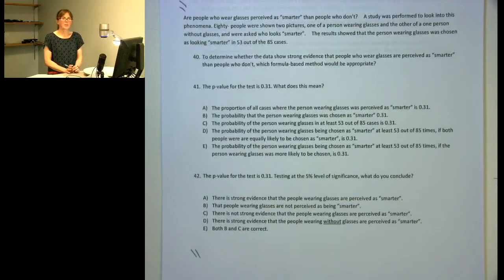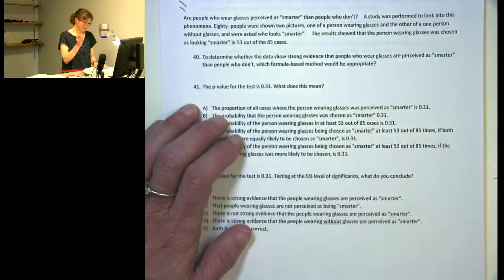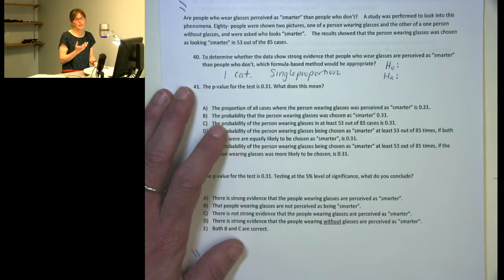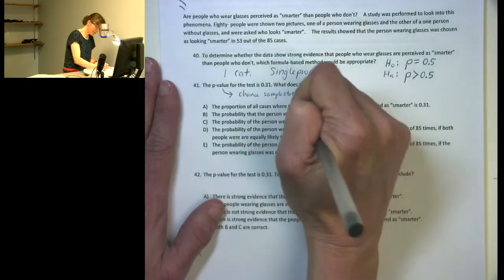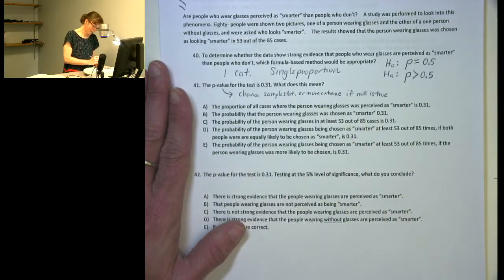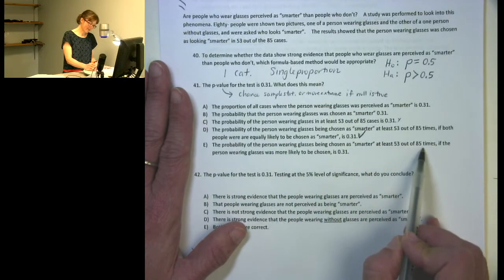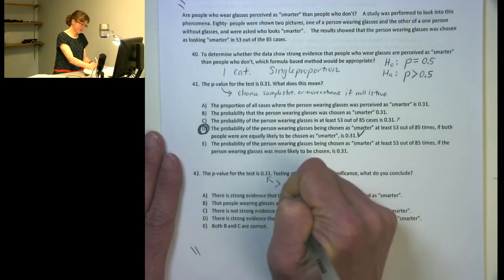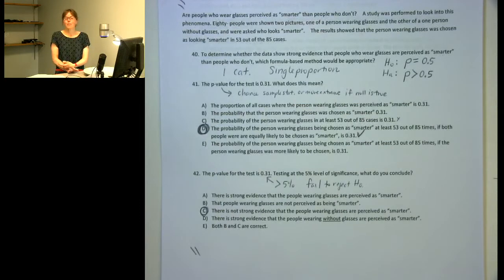STAT111 Review 40-42